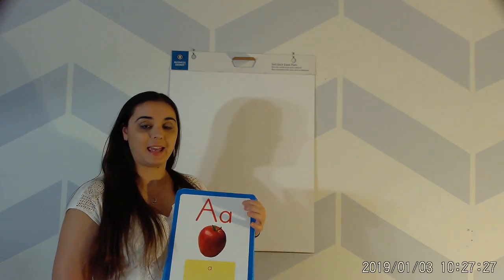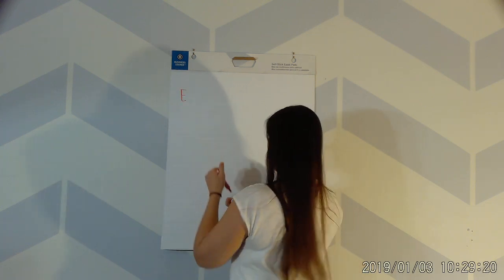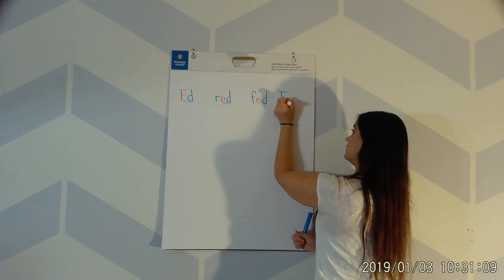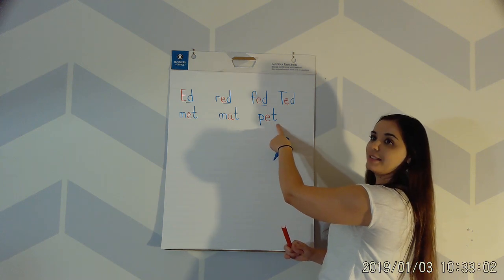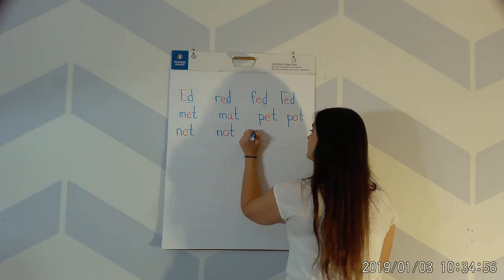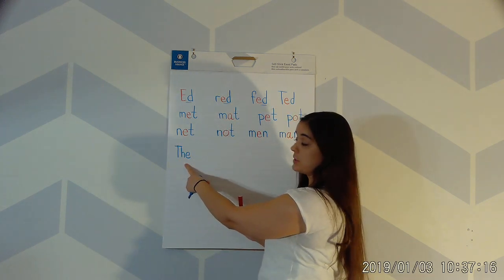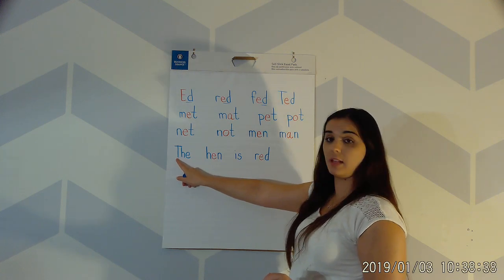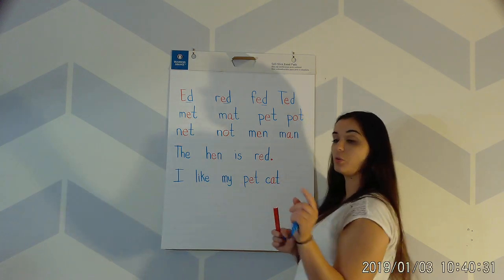Blending Week 2 Day 4 Short /e/